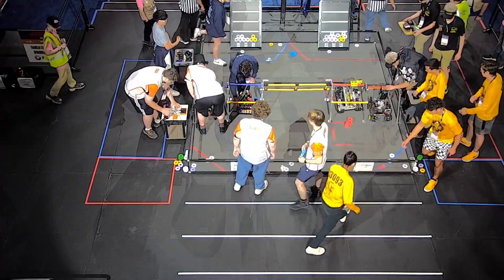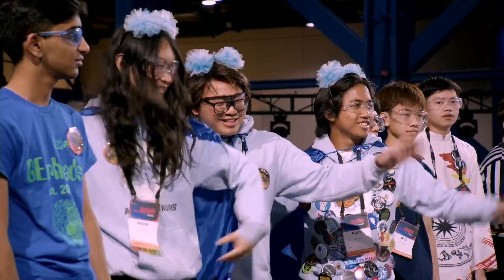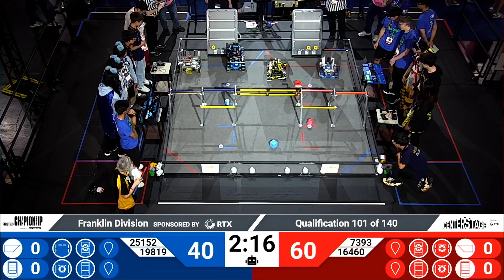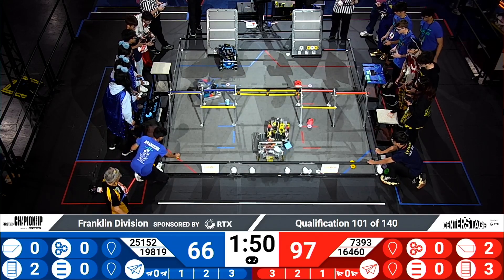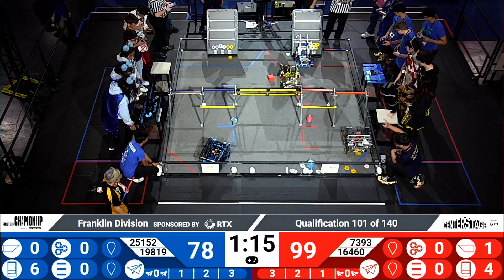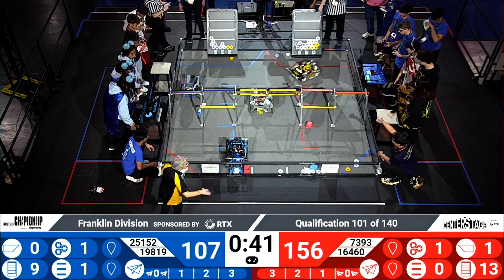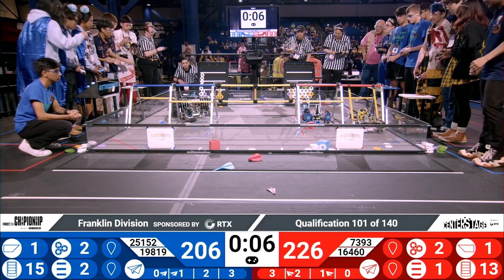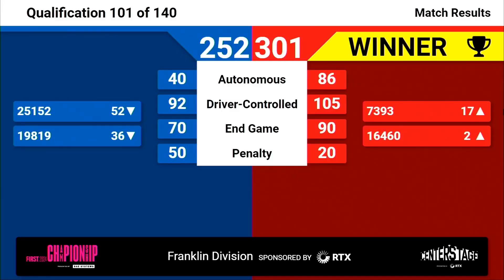CenterStage Worlds Qual 101 (Franklin)